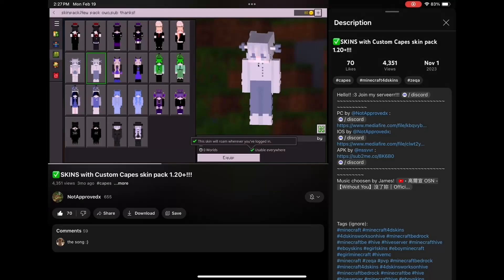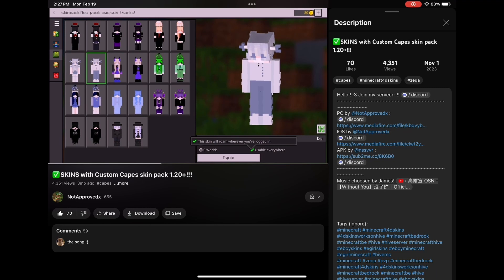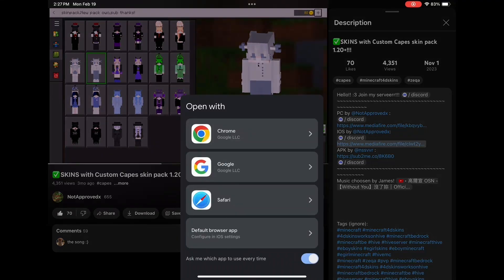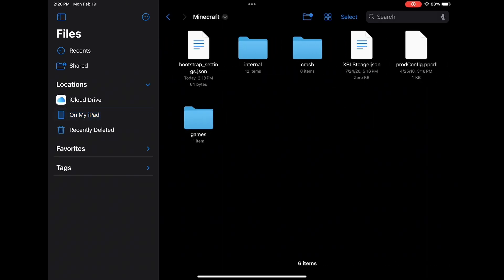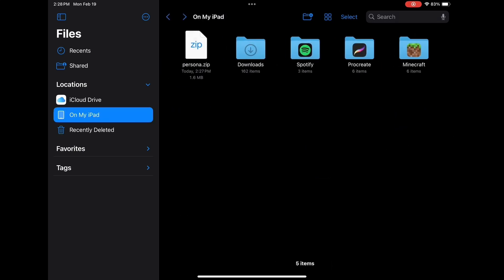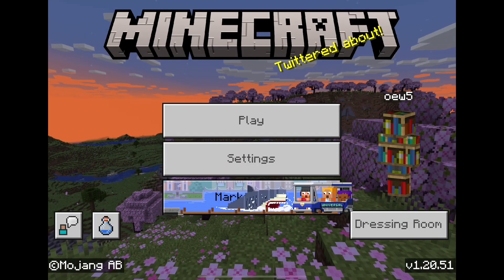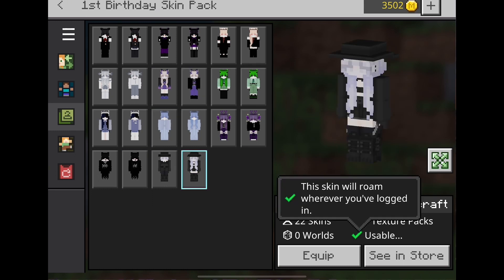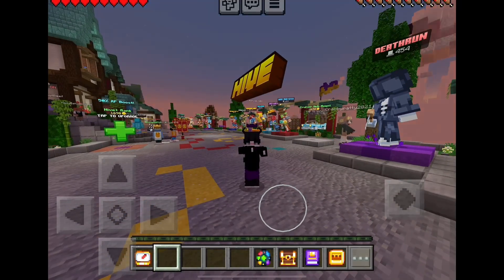How to import 4D cosmetic skinpacks into Minecraft (MCPE) on iOS | Working February 2024!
Shoutout to @NotApprovedx (great cosmetic skinpack maker)!
Sub to them ↑